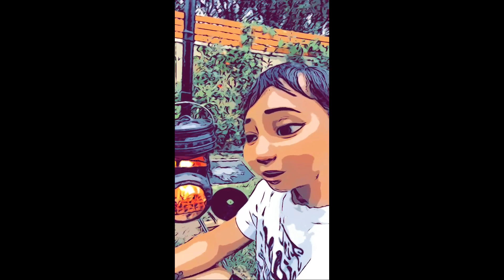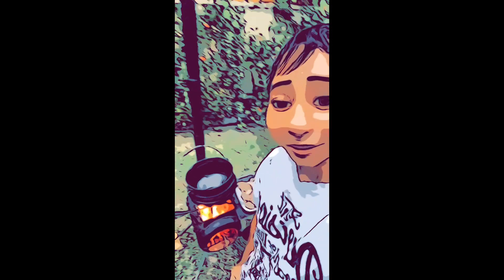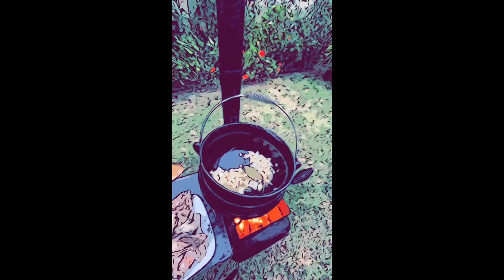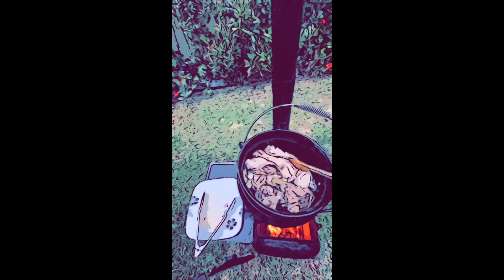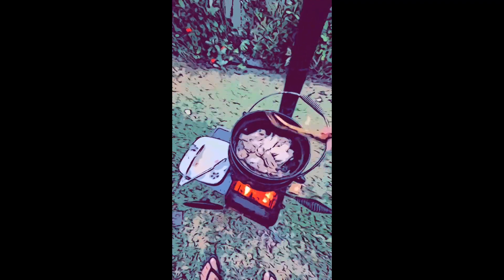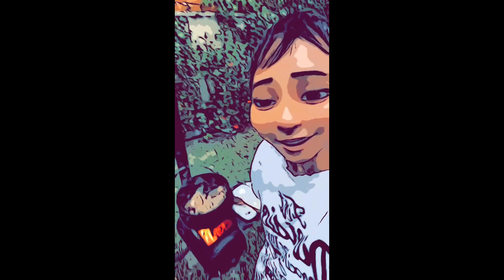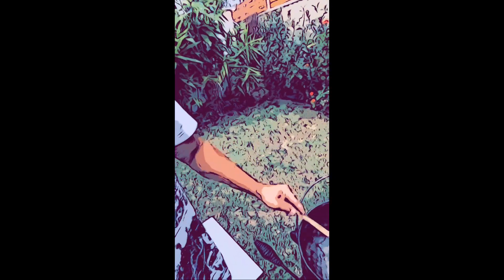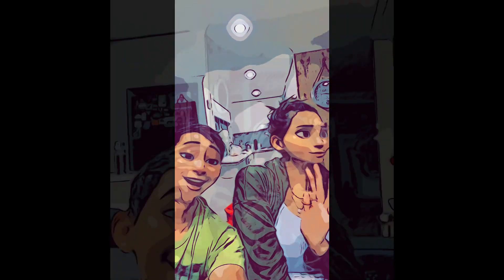Turned my cooking time into a cartoon character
I’ve learnt making a cartoon character, I’ll be doing this for most of my videos, I kind of enjoy making a cartoon world character.

1. You did not search for this video. This video found you!
2. You clicked on this video because you were curious about electronic drums and Music loops or just bored.
3. I really appreciate every single one of you for stopping by!
4. This video gets on people's recommended from time to time.
5. This video that shows, how much i like to play with my own skill level.
7. I read EVERY comment and I SOMETIMES reply as well, so thank you for interacting with me.
9. Amateur's  Or Beginners  , there is no stopping you to have fun like I do.
I'ts not about competing with the expert, is how you enjoyed the level of your skills.
10. HAVE FUN AND ENJOY!!

ne8oqrefjfxdsjpy6